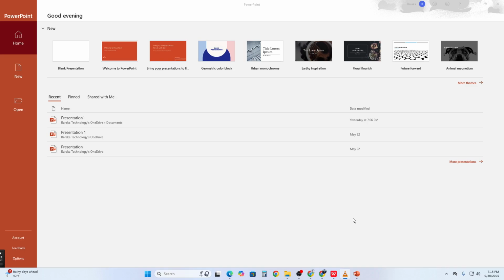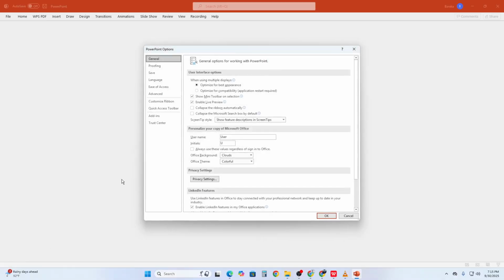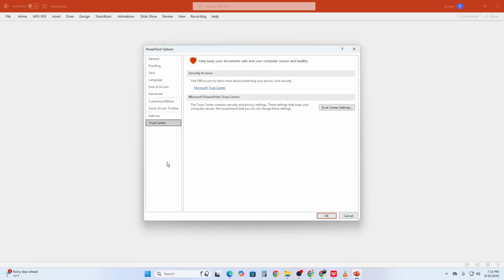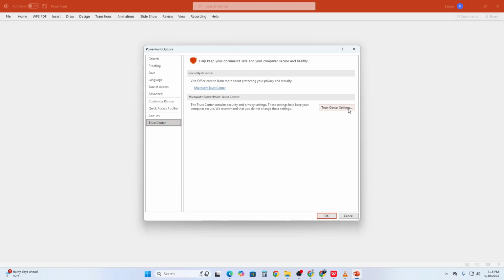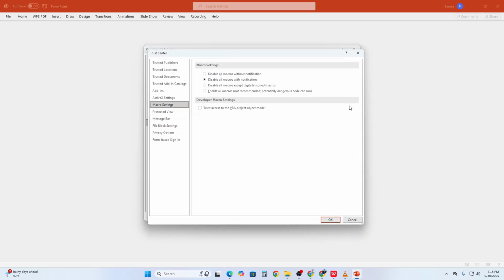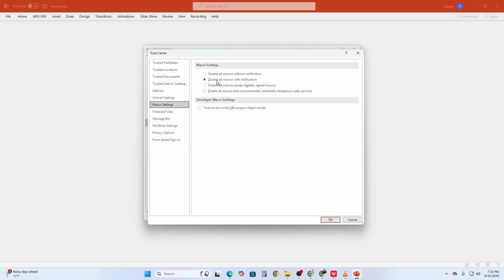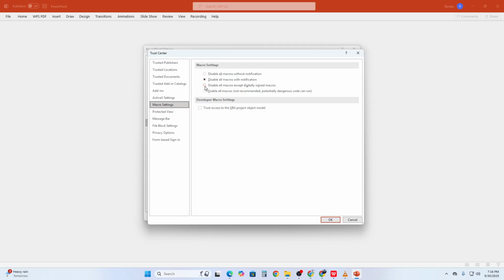How To Enable Or Disable Macros In Powerpoint - 2025 (Quick Tutorial)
- How To Enable or Disable Macros in Powerpoint
In this video, I will show you how to enable or disable macros in PowerPoint quickly and safely. You’ll learn the step-by-step process to manage macros, adjust security settings, and control automation in your PowerPoint presentations. Whether you want to allow macros for trusted files or disable them to protect your computer, this guide covers everything you need.